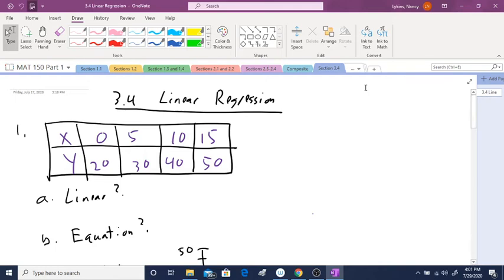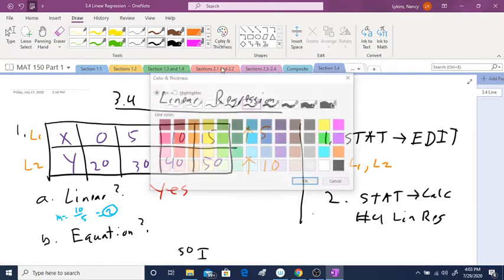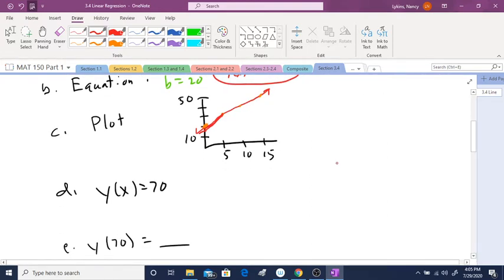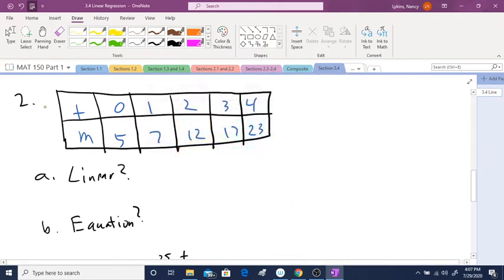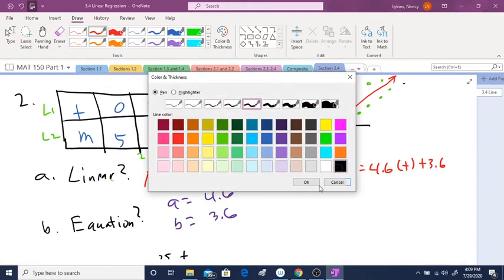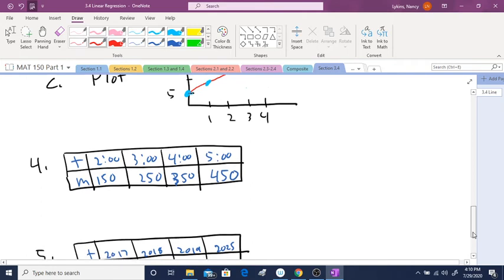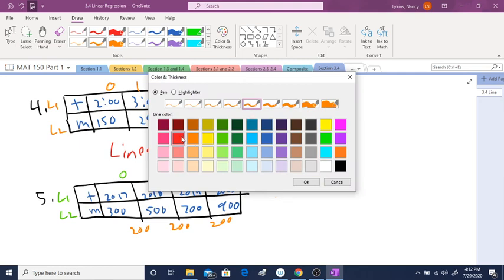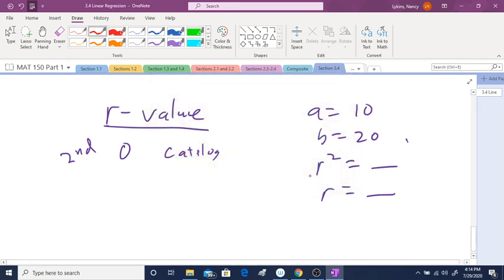3 4 Linear Regression